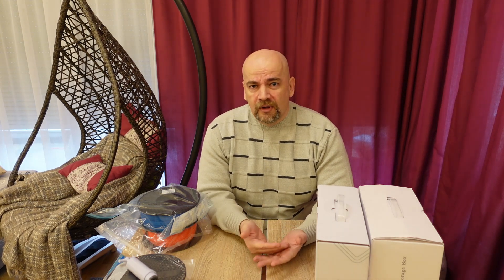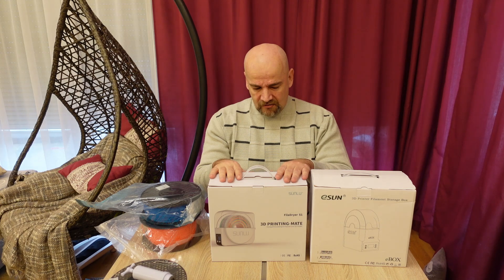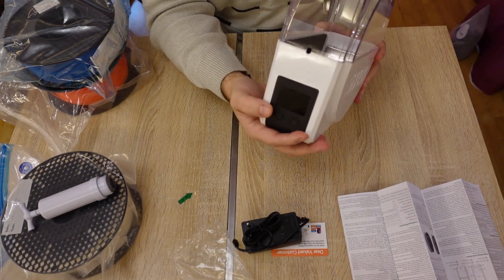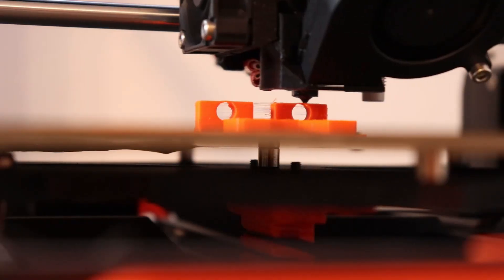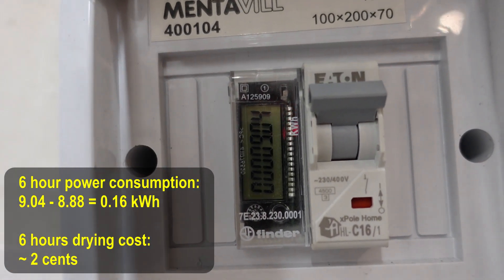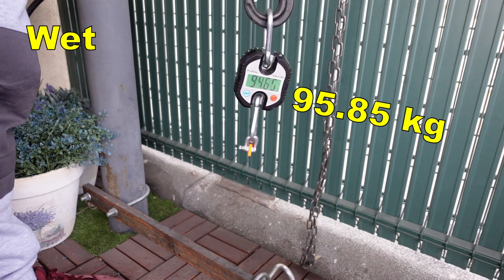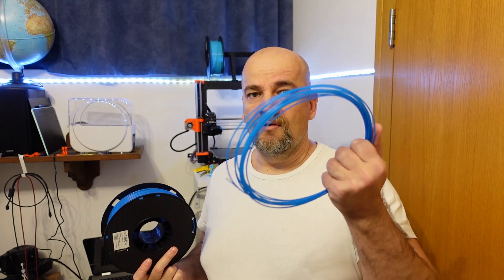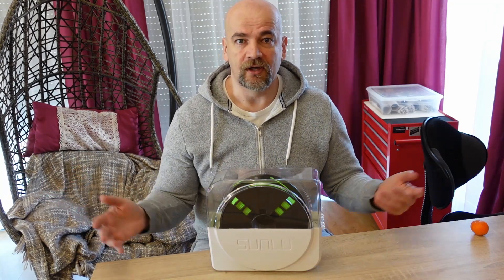Testing SUNLU FilaDryer S1 - filament dryer unboxing and review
[re-upload because of error in power consumption cost calculation at 7:50] Filaments like PETG and Nylon are very sensitive to humidity, they can absorb moisture and this has very negative effect to 3D printing. Filament dryers may be a solution. Sunlu Filadryer S1 - 3D printing mate is a filament dryer which can accept 210x85mm spools and they can provide drying temperatures up to 55°C. Filament can be dried in oven too, but with dedicated fila-dryers, spool can be dried during printing, what is advantage with longer printings.

Used filament:
Prusament PETG (orange). Test specimens cross section at the middle: 4x4 mm, 100% infill (max perimeters or shell). Printed on Prusa MK3s.
Gembird Nylon (blue)

Contents:
0:00 About filament dryers
2:30 Unboxing
5:15 Test 1: Wet PETG
6:15 Drying PETG
7:22 Power Consumption
8:02 Evaporated water weight
8:47 3D printing dried PETG
9:32 Layer adhesion, tensile test
10:15 Drying Nylon
12:51 Final words